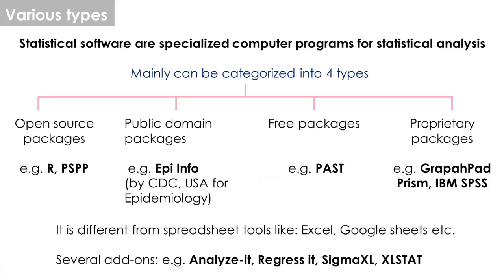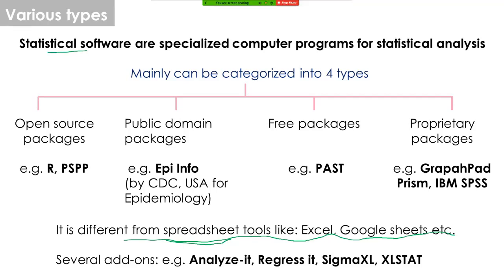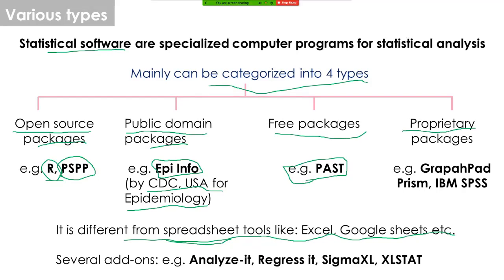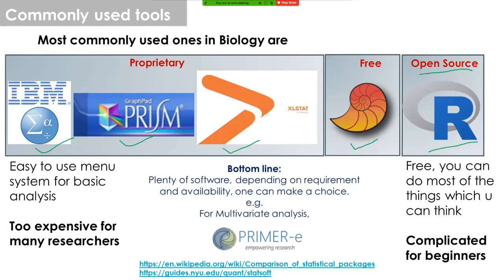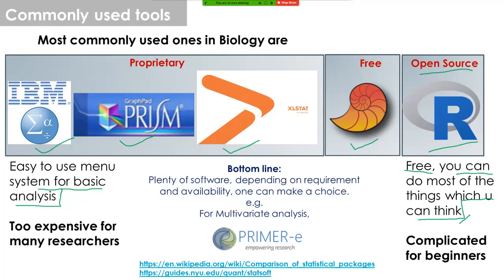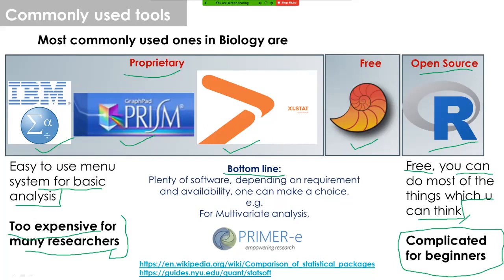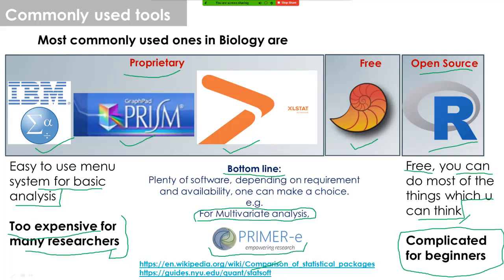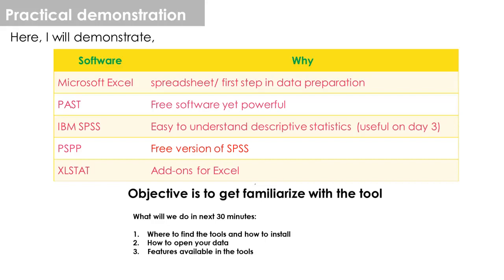Statistical packages/tools - Lecture 2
As a part of the Essentials of Biostatistics workshop, lecture introduces you to the various statistical packages/tools for result analysis and interpretation.